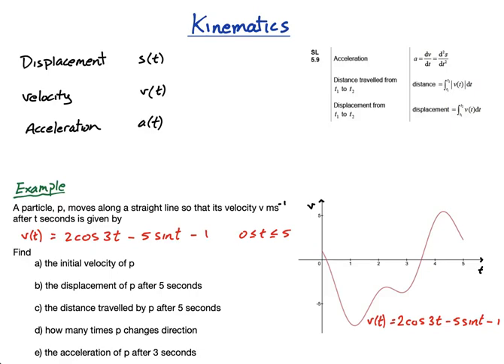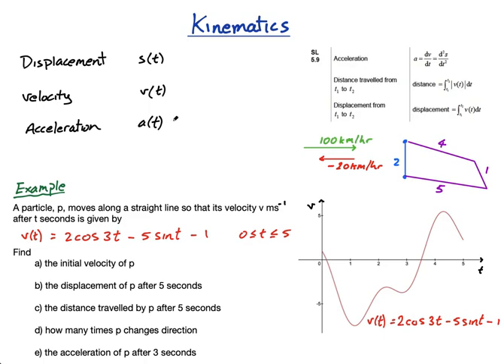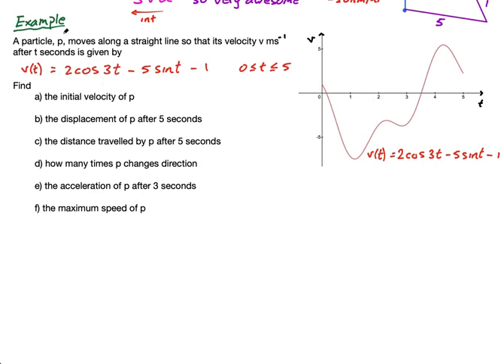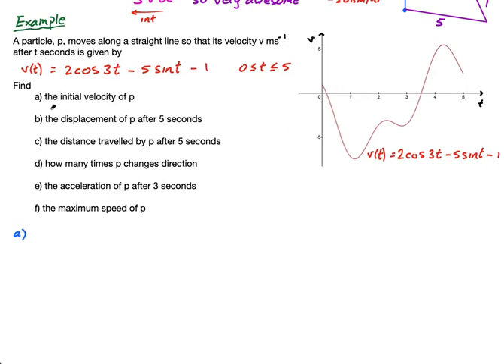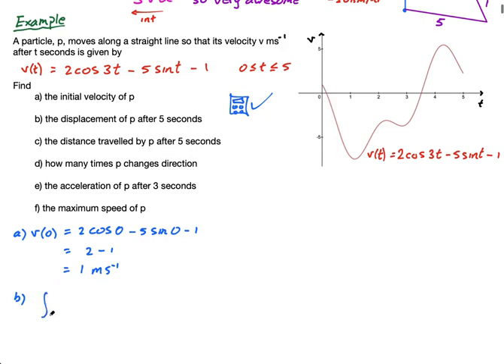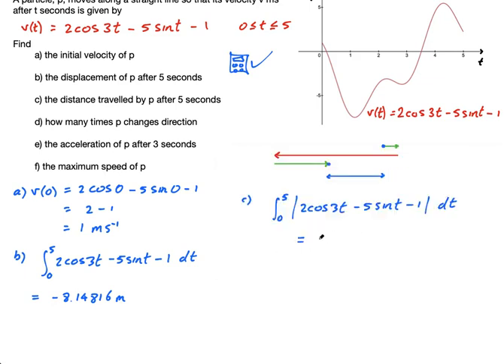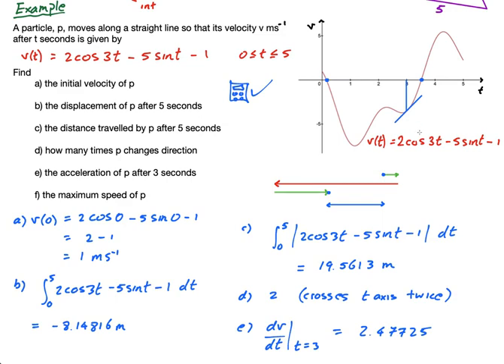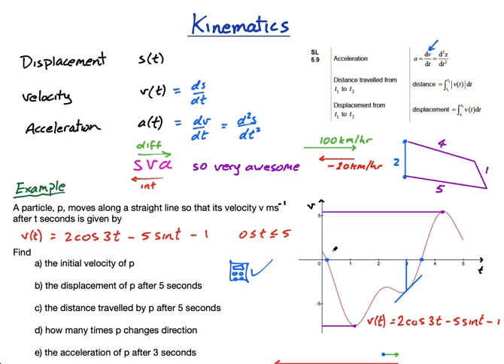5 9 Kinematics Mr Flynn IB